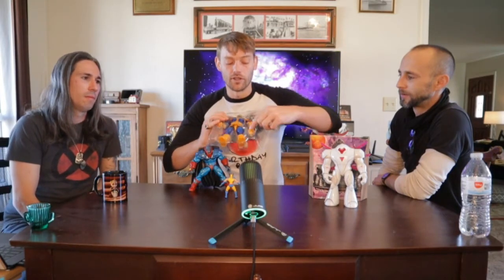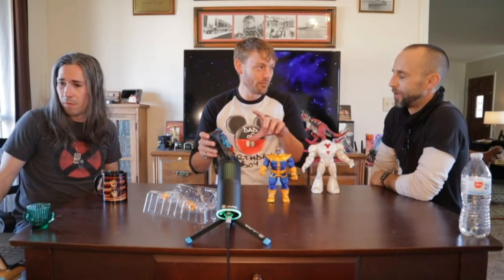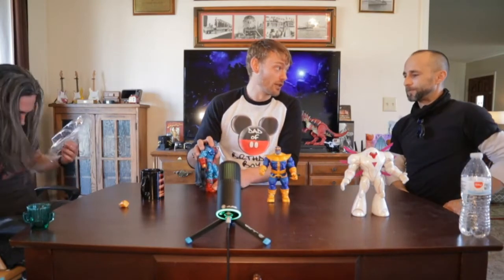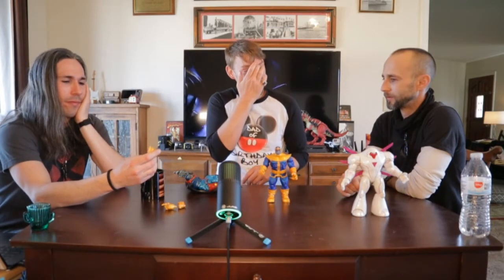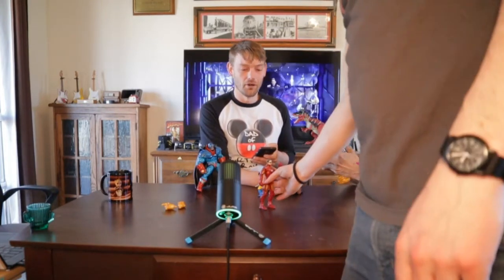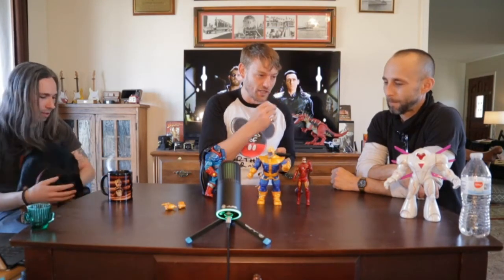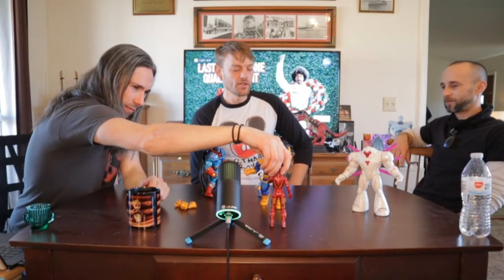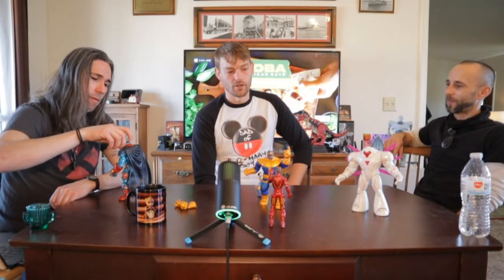Marvel Legends Infinity Gauntlet THANOS unboxing twitch stream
Unboxing and review of Marvel Legends Infinity Gauntlet  THANOS
recorded from twitch